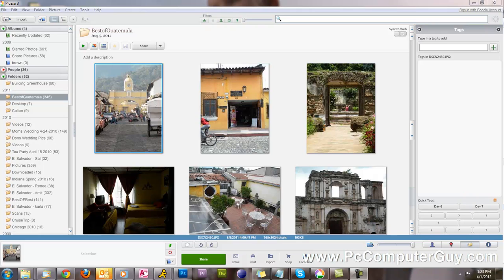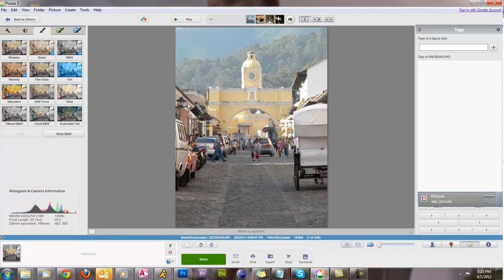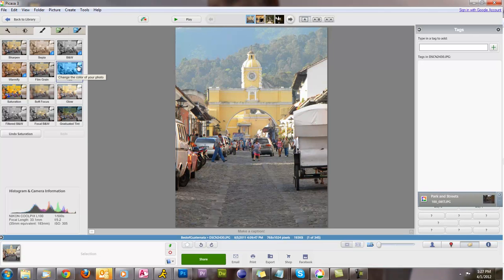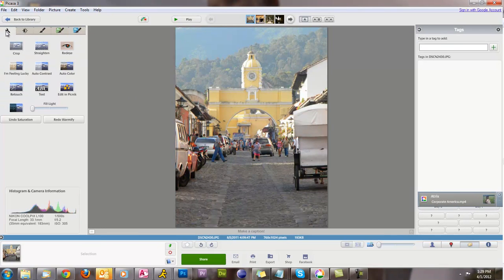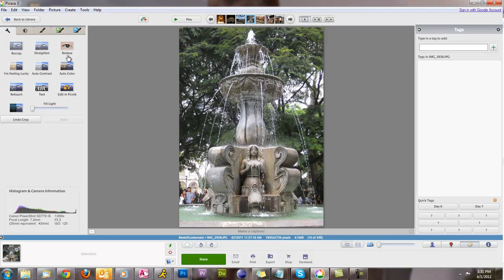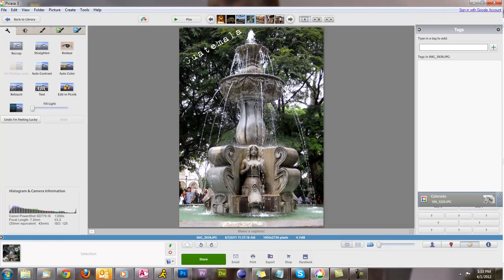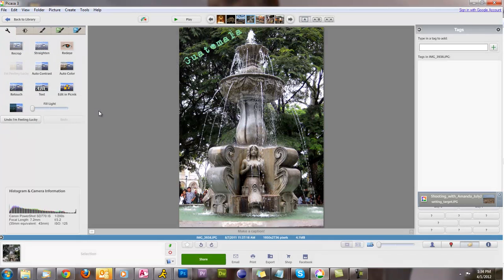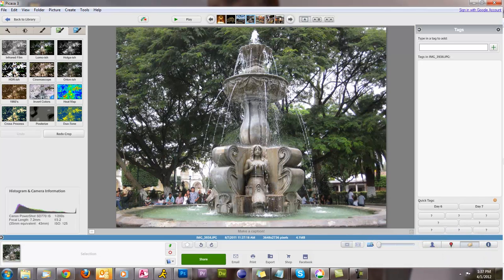Picasa part 3: Editing Photos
We've talked about managing, uploading and printing your photo's with Picasa. There's just one last piece... how to edit your photos. This short video demonstrates the ease of some basic editing functions in Picasa. We cover how to crop photos, tweak colors, correct red eye, and apply some effects.